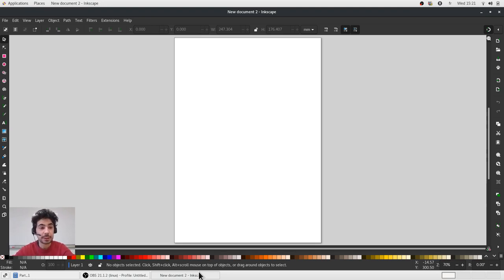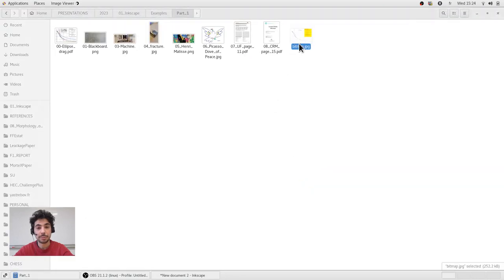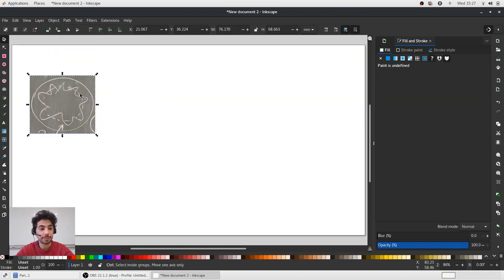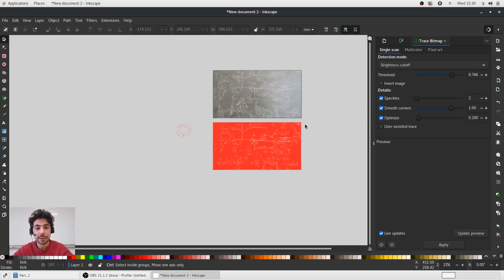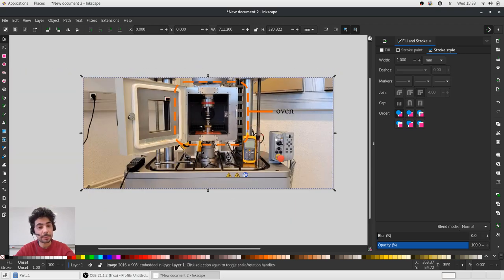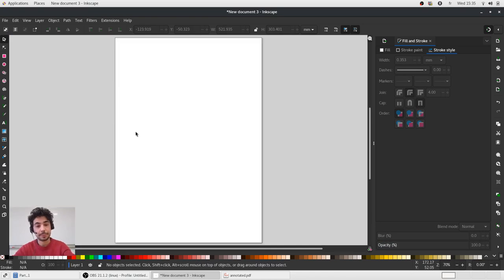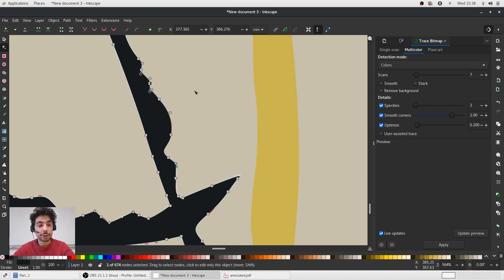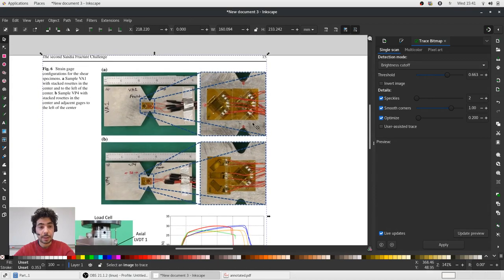Inkscape for scientists and engineers: Part 1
Inkscape is a very powerful open-source software for vector and bitmap graphics with native format SVG (xml-based files for vector graphics).
 It can be used to create figures, schemes and plots of arbitrary complexity, to combine vector and bitmap graphics which is often needed to make clear and neat figures for scientific presentations and articles.

Part 1. In this part, I will show how to import/export/convert and combine raster graphics and vector graphics.

This course was prepared by Vladislav A. Yastrebov, CNRS Research Scientist at MINES Paris, PSL, CNRS, Centre des matériaux.